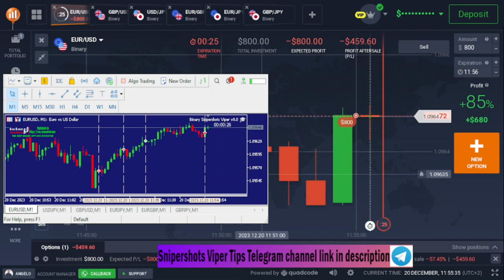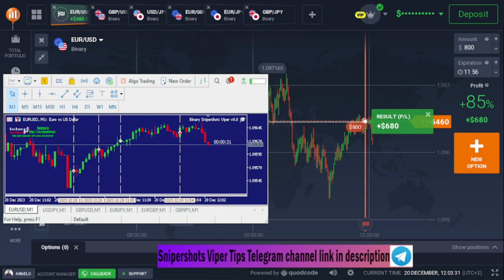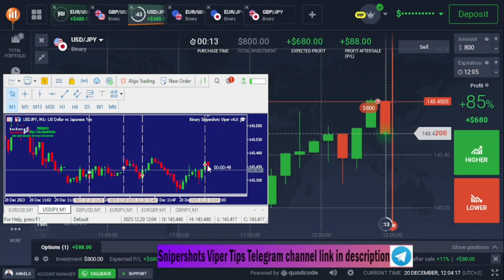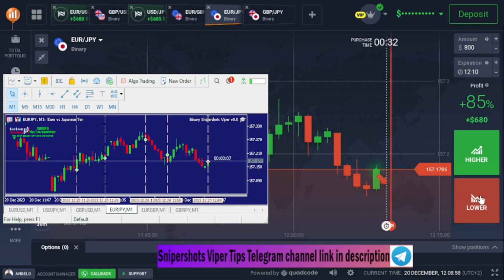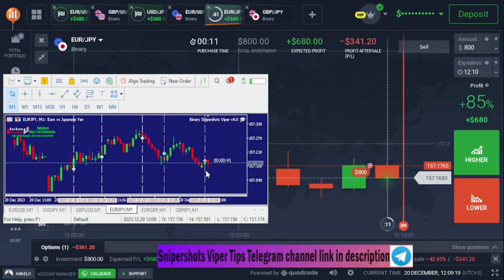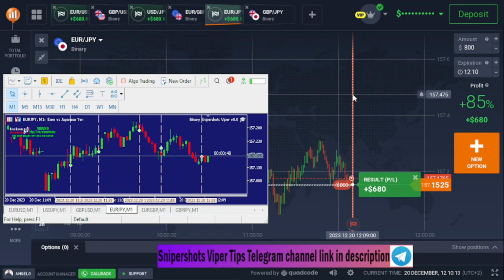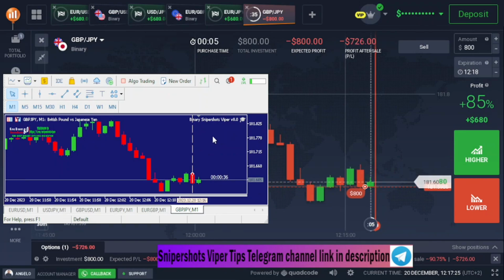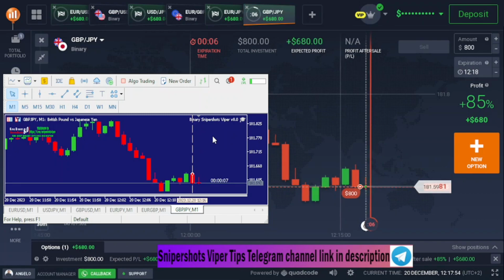HOW TO MAKE $2 040.00 IN BINARY OPTIONS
Hello everyone. In today's video, I will show you the best profitability, binary options and digital options strategy that I use. This strategy is very easy to use and has amazing results. Please note, this is not an investment advice.

Questions?

My best binary options strategy for 2023